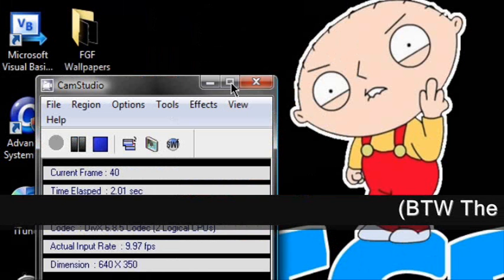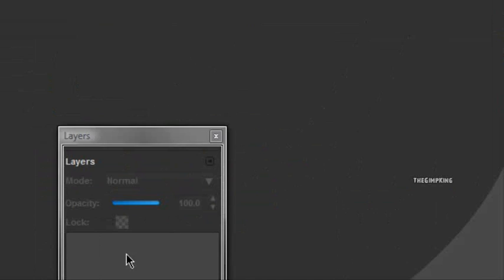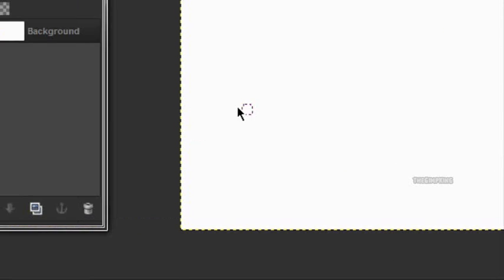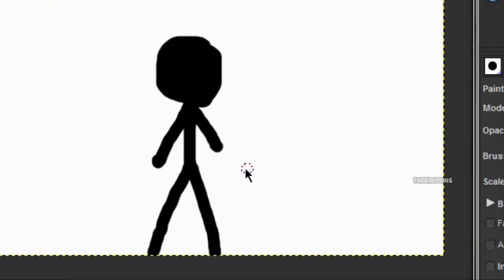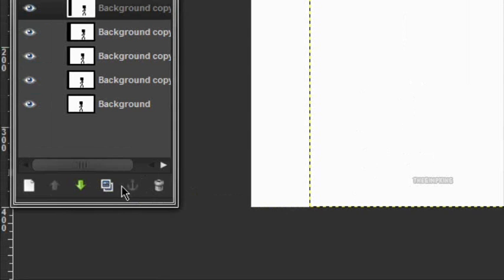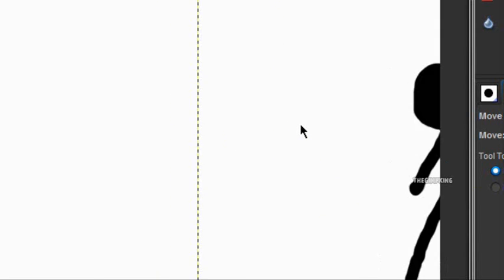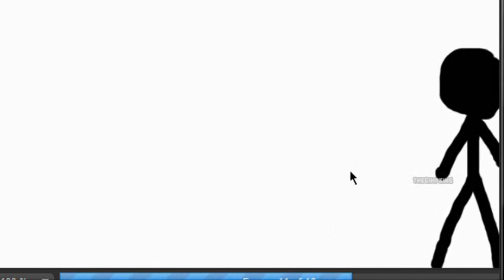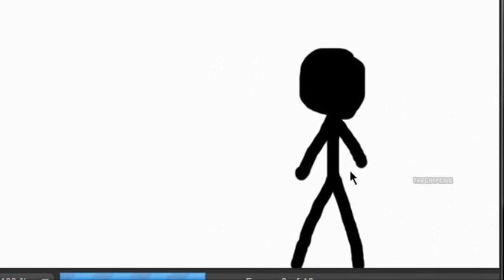How To Make A Basic Animation In Gimp (not a g.a.p. tut!)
SORRY THIS VIDEO TOOK ME 2 WEEKS TO UPLOAD

the youtube uploader wasnt working.

where was i? ) oh yea and school.